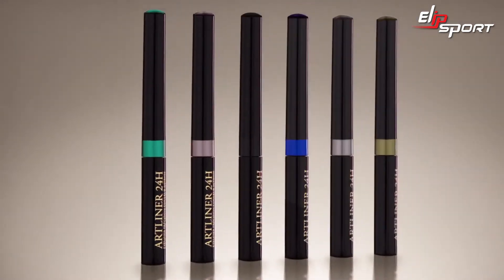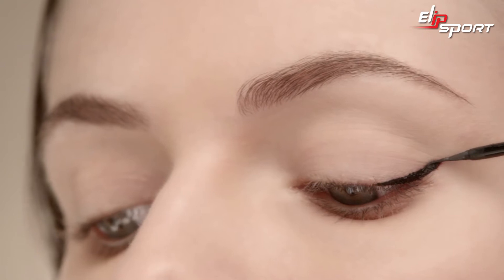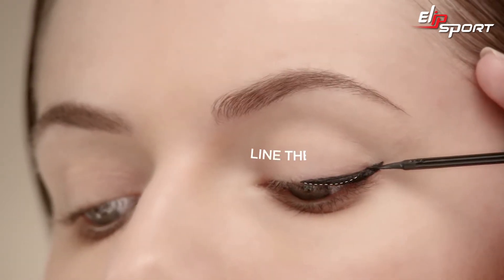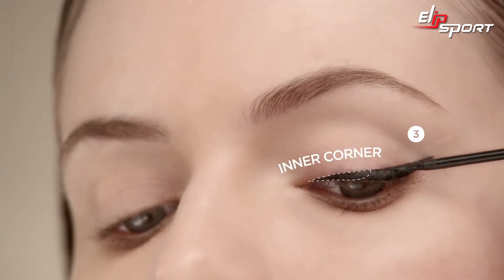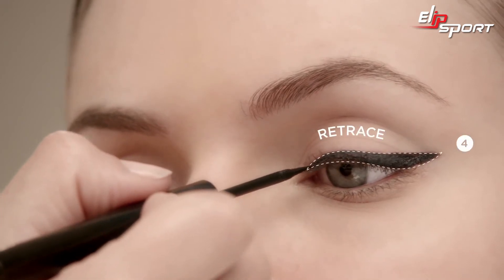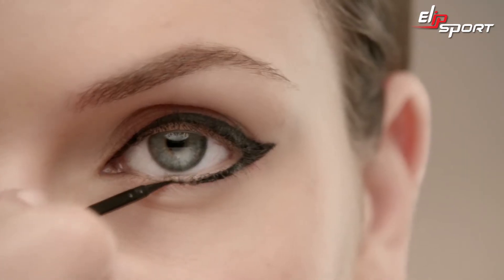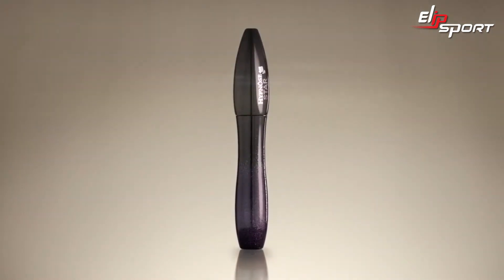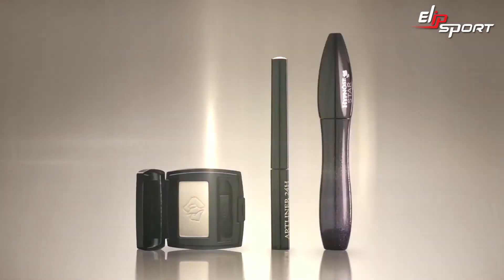Làm thế nào để đạt được đôi mắt nổi bật Kẻ viền mắt dễ dàng! Hướng dẫn